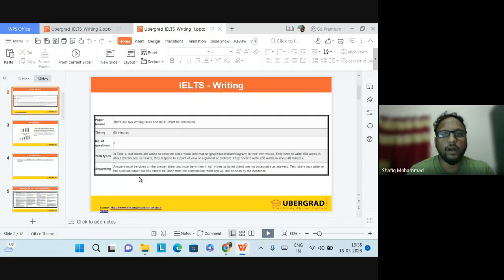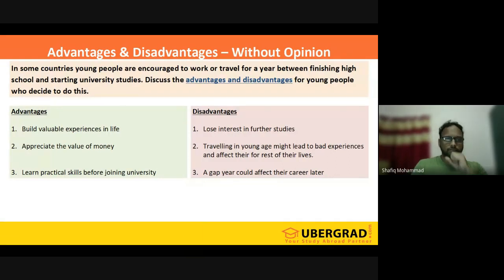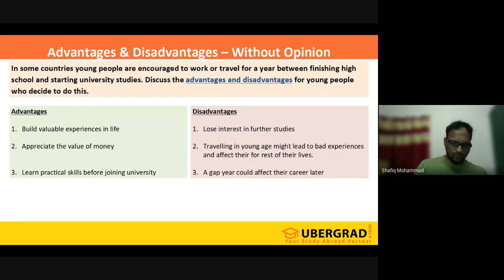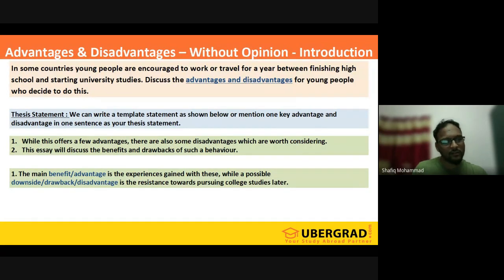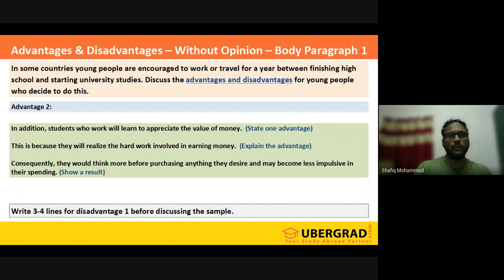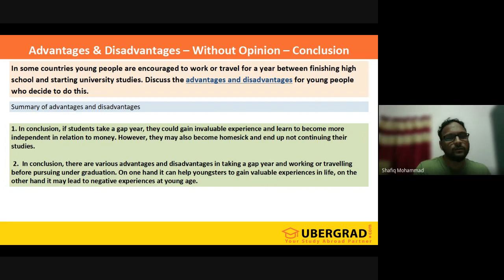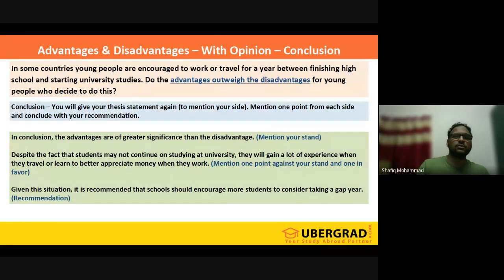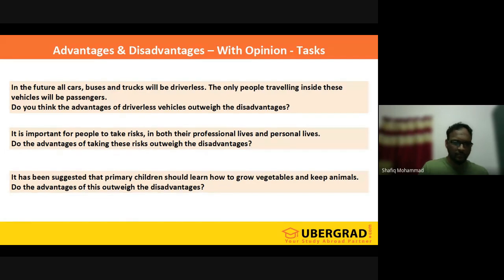Live IELTS Class - Writing - Session 2 (16th May 2023) | Ubergrad.com